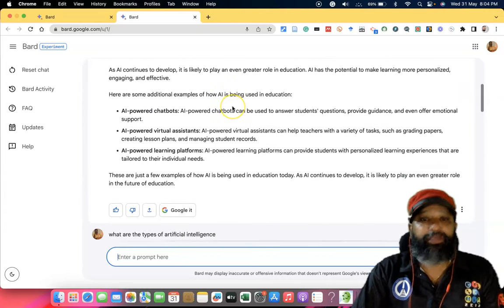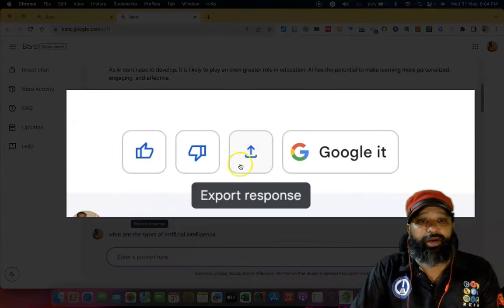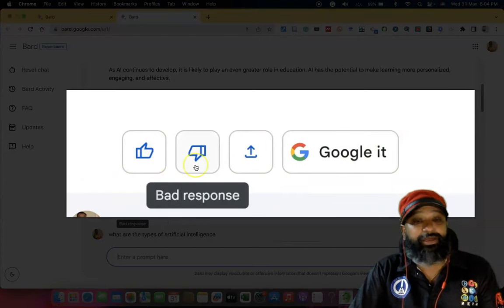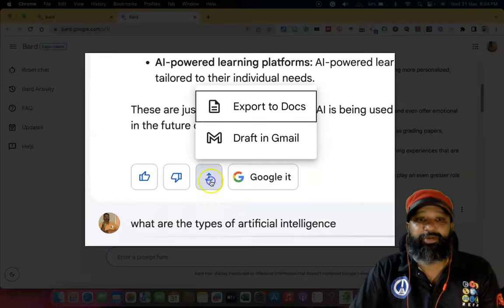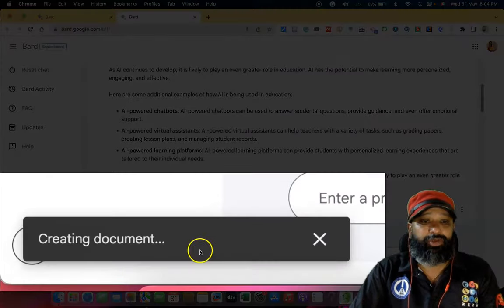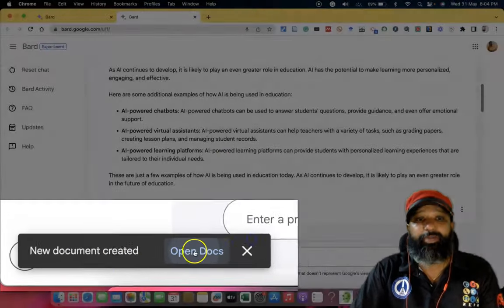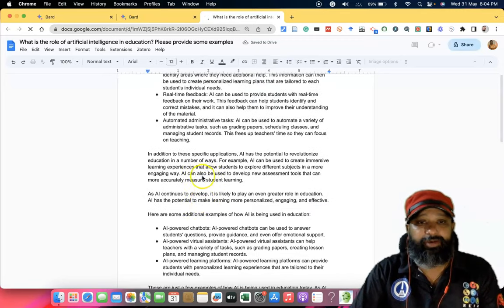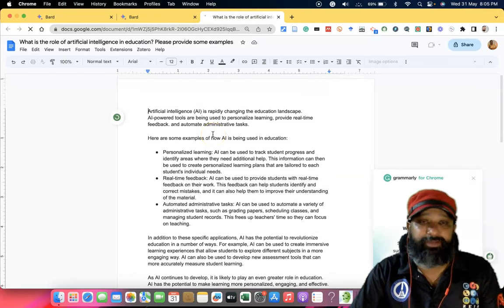Google Bard: Export Response into Google Docs (Bard # 4) (How to export the Bard responses in Docs?)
Google Bard: Export Response into Google Docs (Bard # 4)
(How to export the Bard responses in Docs?)

Welcome to my YouTube tutorial on exporting Bard responses in Google Docs, a handy feature that allows you to seamlessly transfer the generated responses from Bard AI to Google Docs! In this video, I will guide you through the process of exporting Bard AI's responses, making it easier to organize and utilize the generated content.

Exporting Bard responses in Docs offers a convenient way to capture and preserve the chatbot's output. Whether you're using Bard AI for creative writing, brainstorming, or any other project, this tutorial will help you streamline your workflow.

Join us as we unlock the full potential of exporting Bard responses in Docs and simplify your content creation process.

We value your feedback and are here to answer any questions you may have.